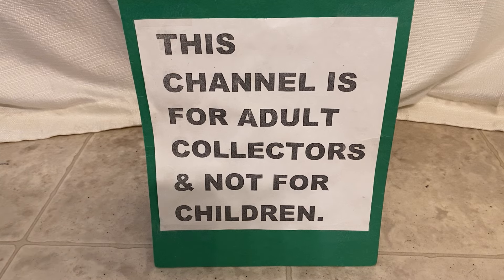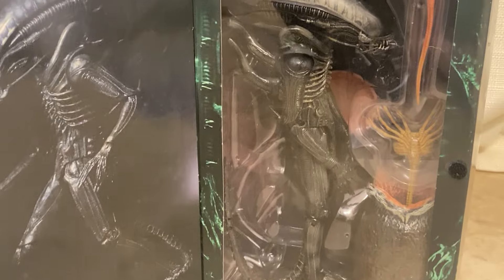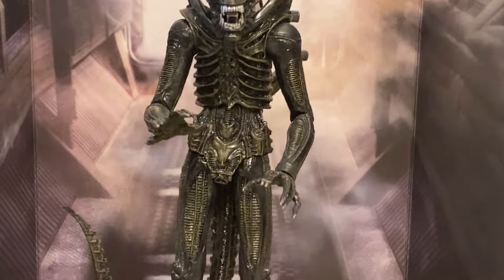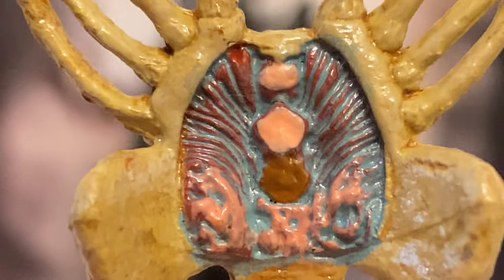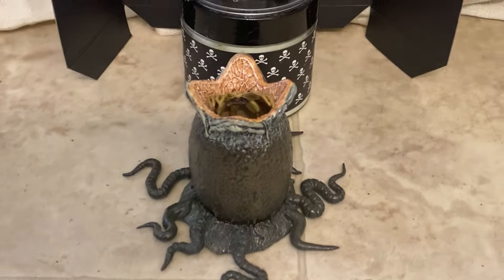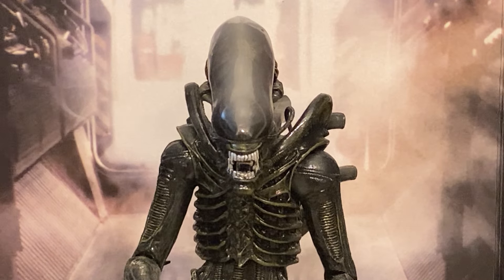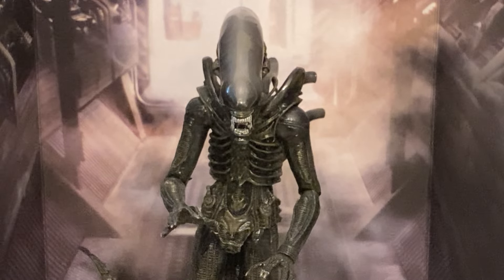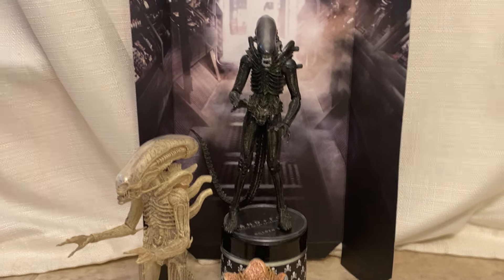Alien Ultimate 40th Anniversary Big Chap 7-Inch Action Figure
Celebrate the 40th anniversary of the original 1979 movie that shocked audiences and jump-started a legendary film franchise! This action figure deluxe upgrade to the Xenomorph stands over 9-inches tall. The Xenomorph has a hinged jaw that opens, revealing an inner mouth that extends for realistic movie action. It has over 30 points of articulation, including double knee joints and a bendable tail, and extra attention has been paid to all the eerie details that made H.R. Giger's designs for Alien so mesmerizing. Also included are chestburster and facehugger accessories and - for the very first time - the 1979 egg, which has a tentacled base. Display-friendly window box packaging with opening flap.